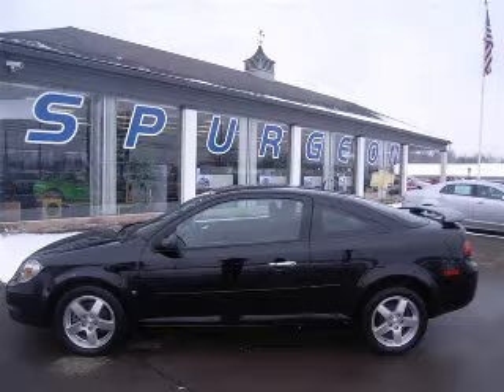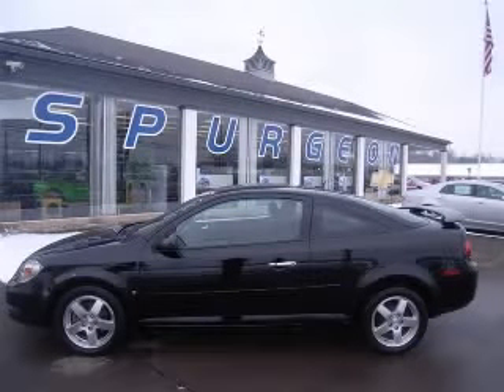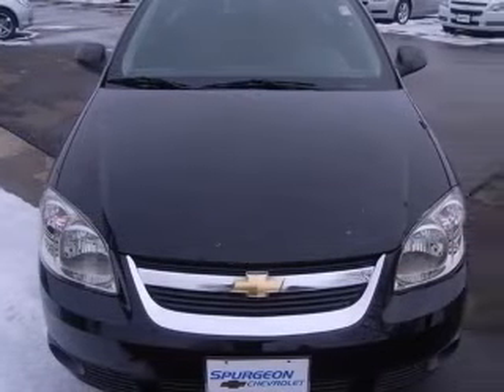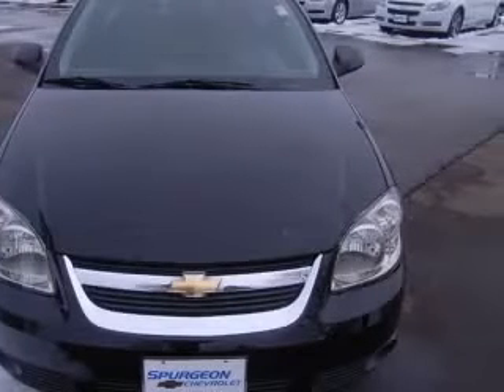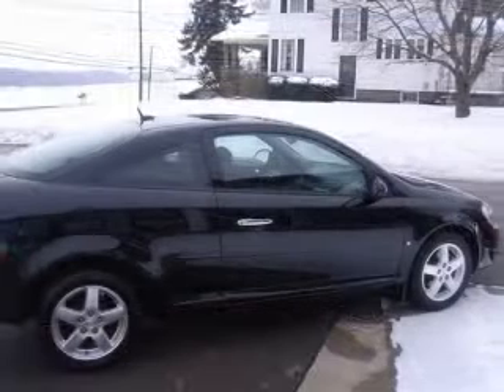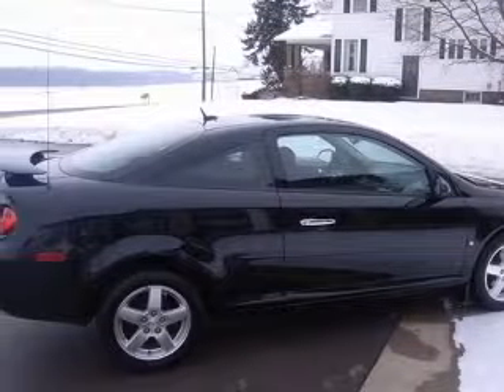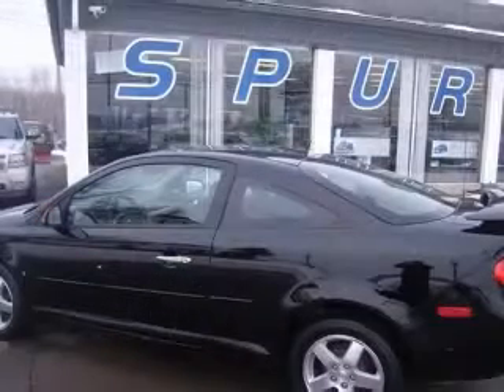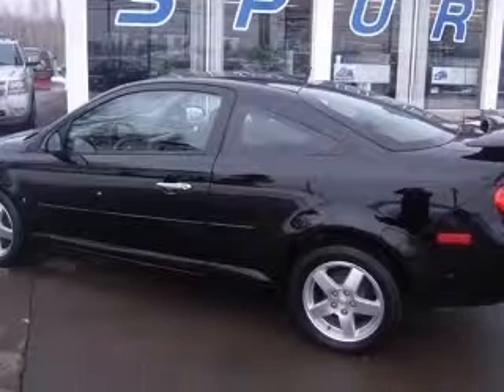2009 Chevrolet Cobalt Spurgeon Chevrolet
Spurgeon Chevrolet

2009 Chevrolet Cobalt LT
Engine: 2.2L 4 cyls
Color: Black
Mileage: 11,661